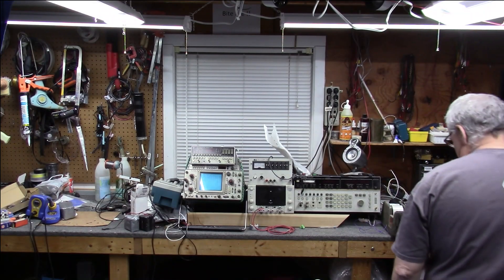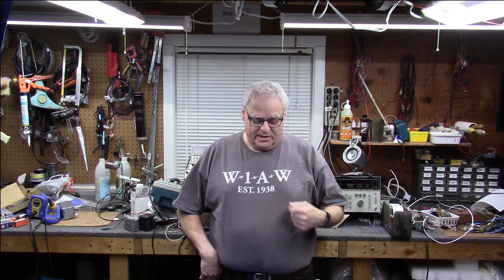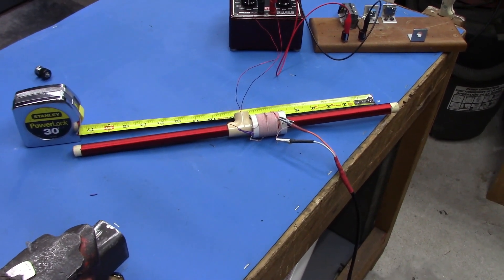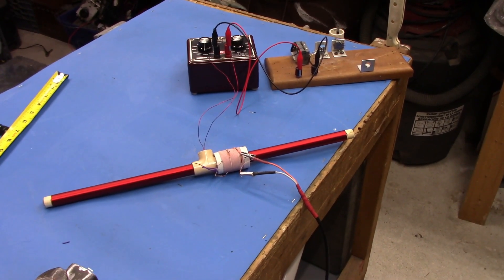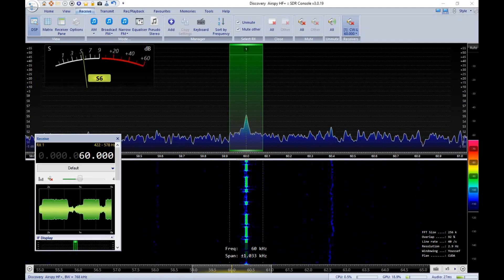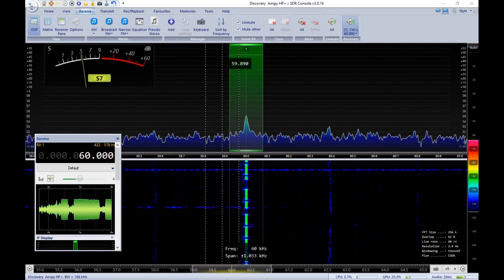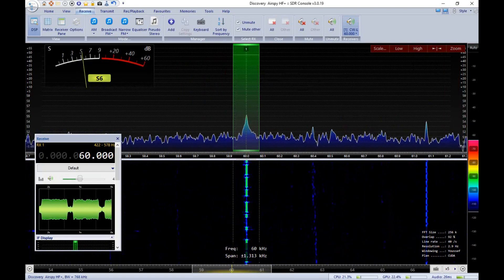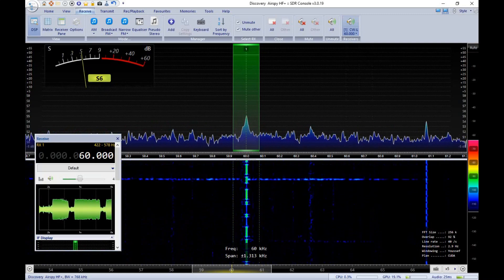WWVB Antenna Part 1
We are going build a 60 KHZ WWVB antenna over the course of this multi-part video.